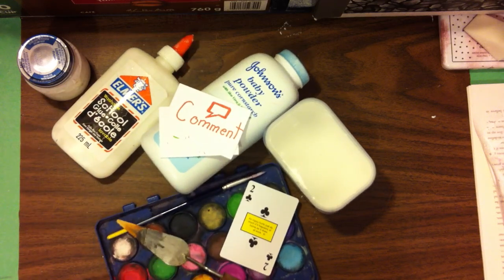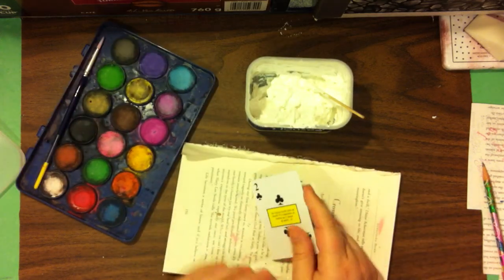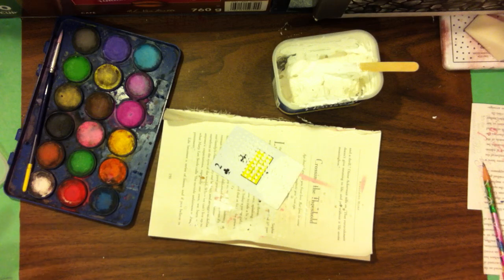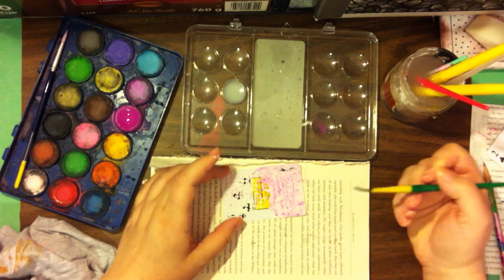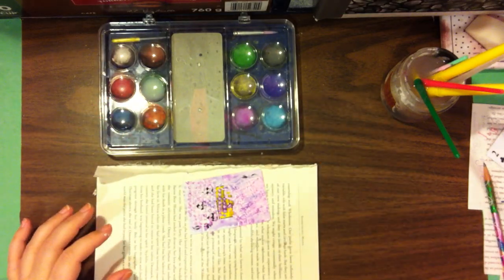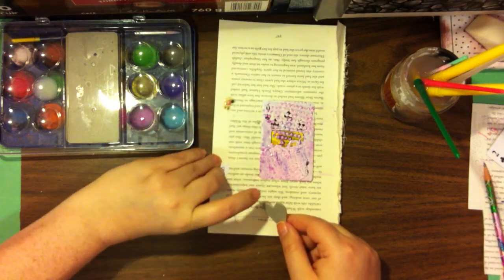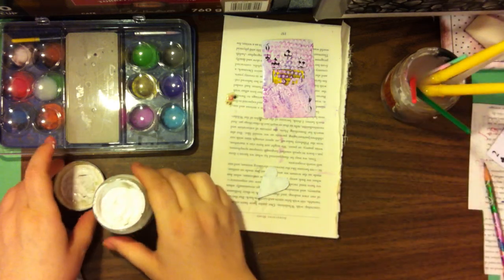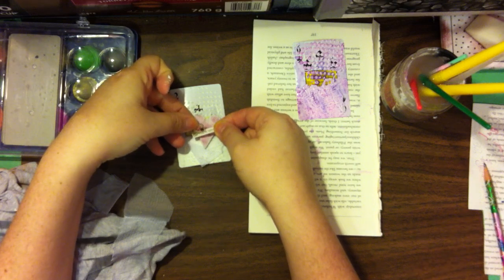2021 ATC (Artist's Trading Card) Week 06 - Using Texture Paste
I am trying something new, texture paste. I love how this small space to work allows me to experiment. I love hearing your comments. Have you used texture paste in your projects? Did you buy it of DIY it?